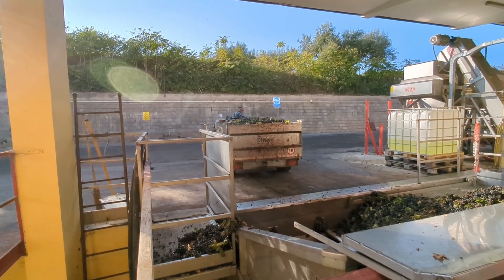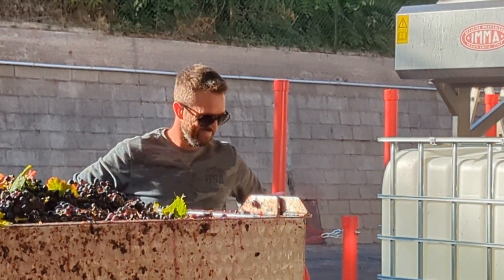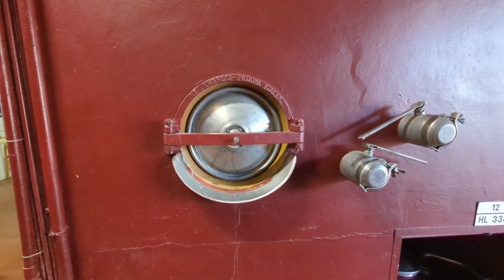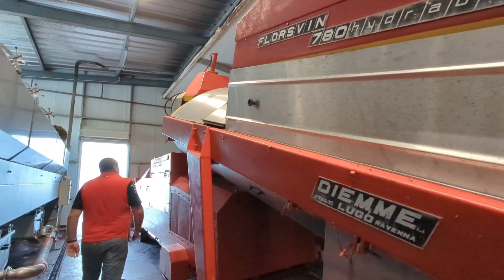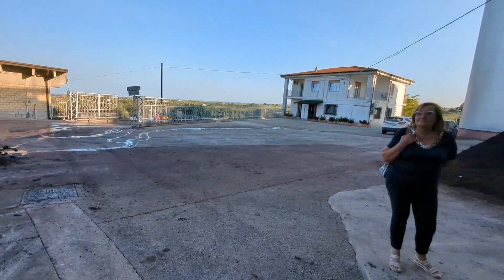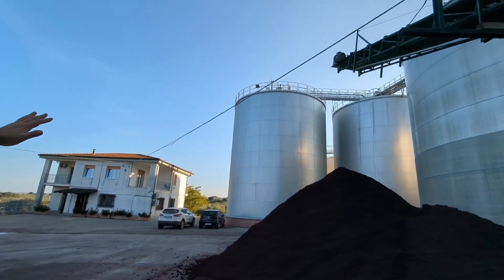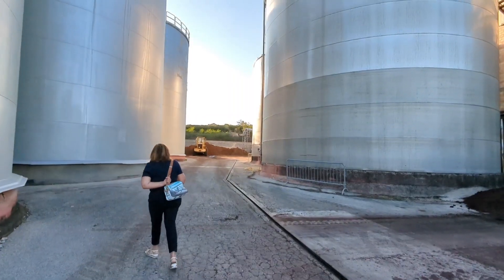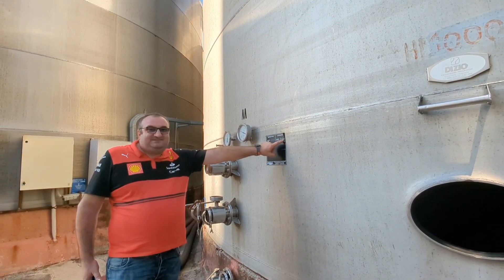Tour of my Italian family's wine-making cantina